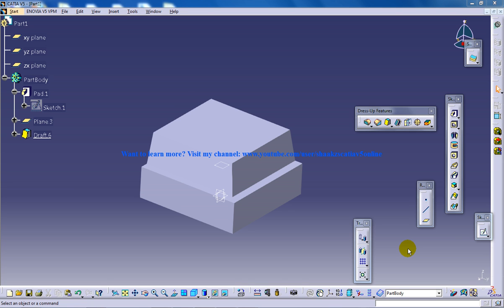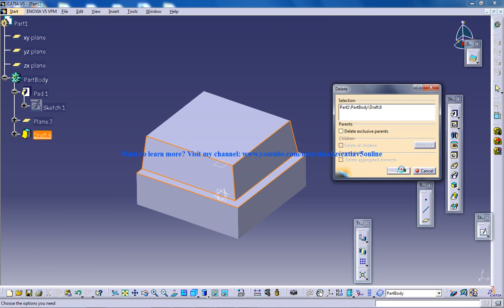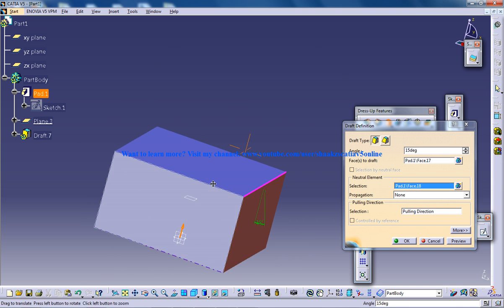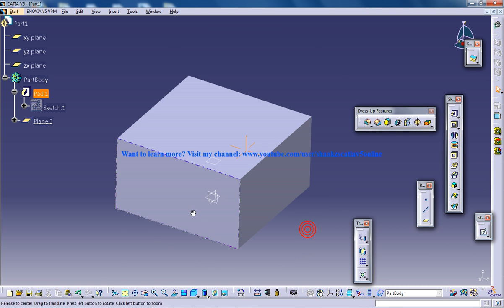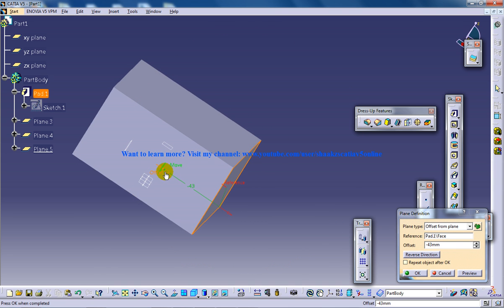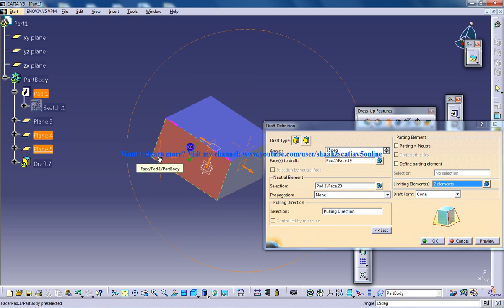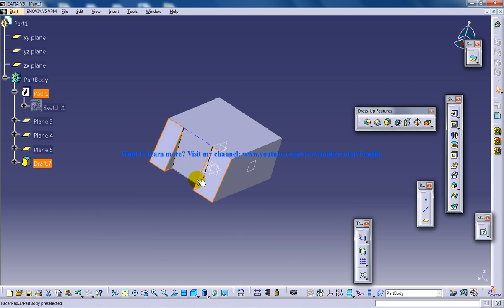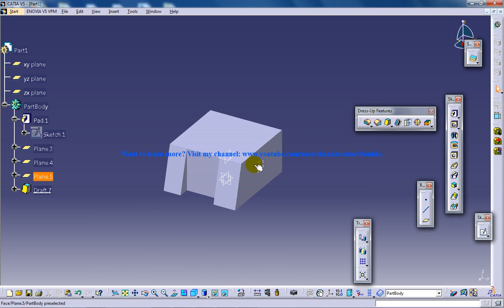Catia V5|Part Design|Dress Up features|Draft|Part 4-Limiting Drafting Planes